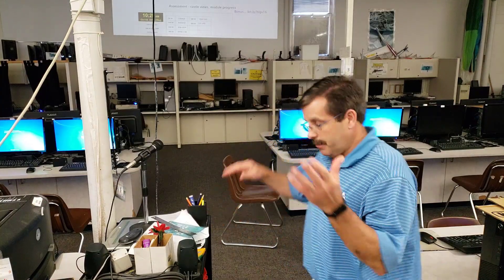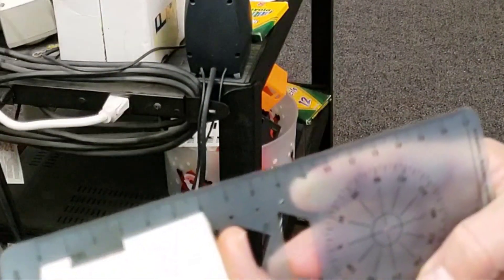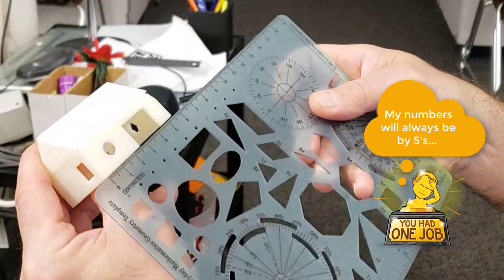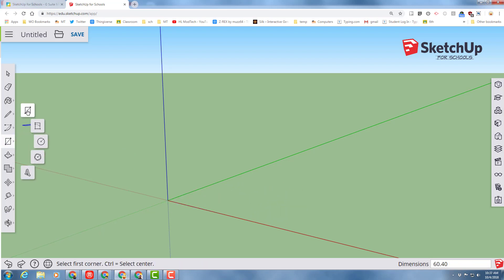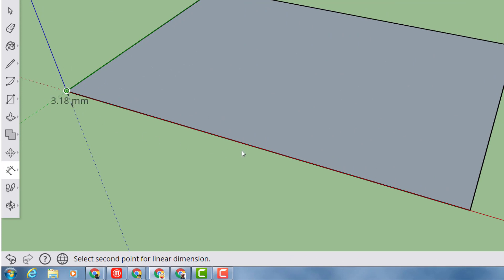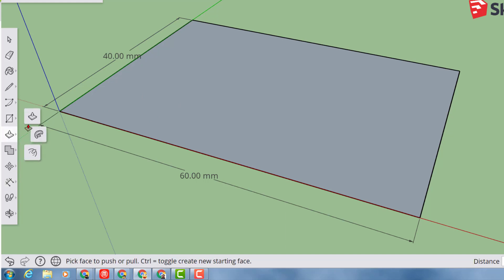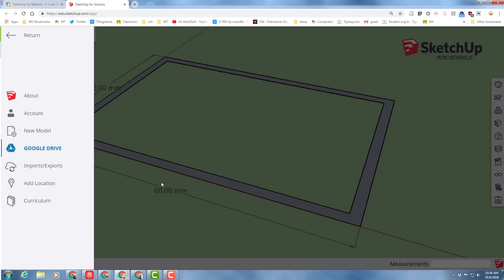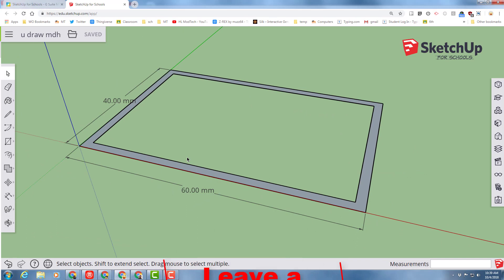U-Draw Sketchup Challenge - Pick up a shape and model it!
One of my favorite 3D modeling lessons. I have several 3D prints to pick from. Students then use a ruler and the skills they have amassed in Sketchup to design a exact replica.